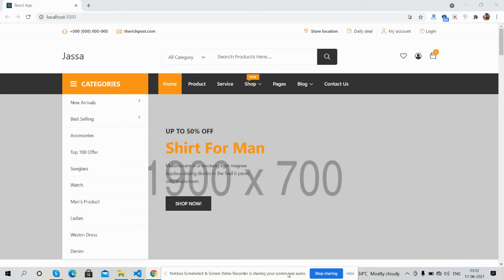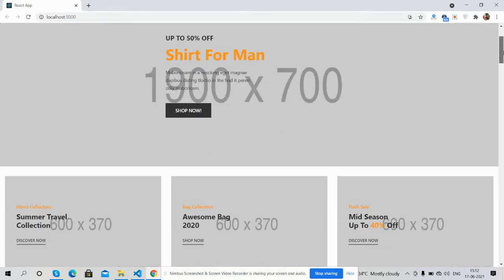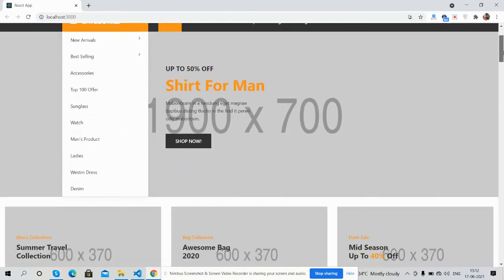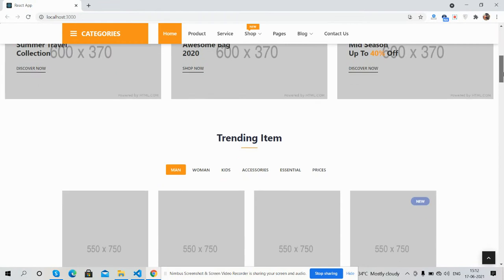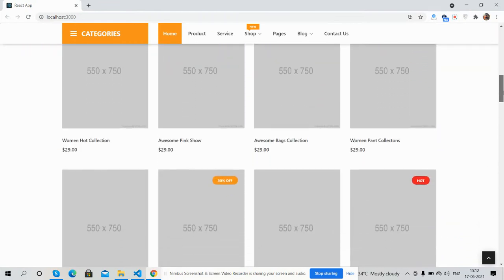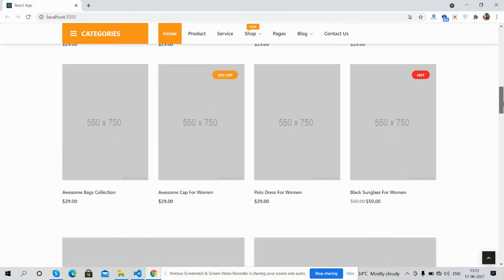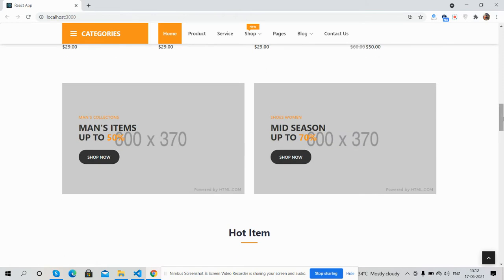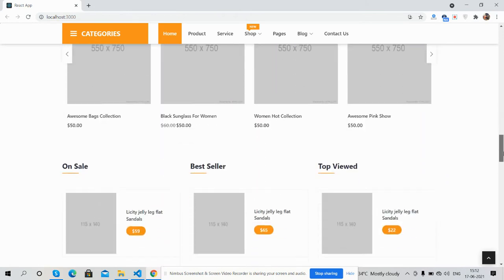Reactjs J-Shop Ecommerce Free Home Page Template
Thanks.